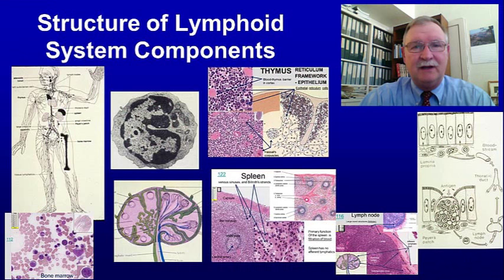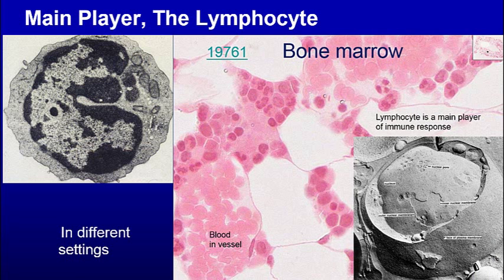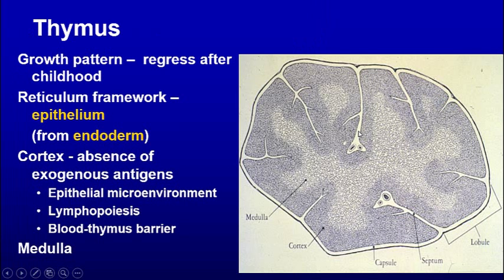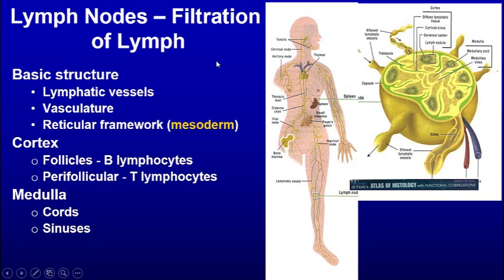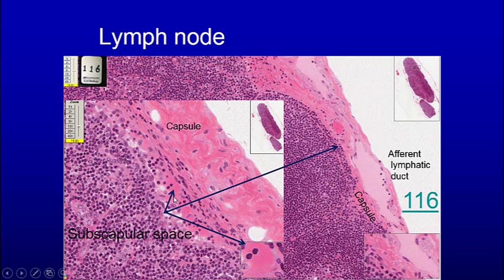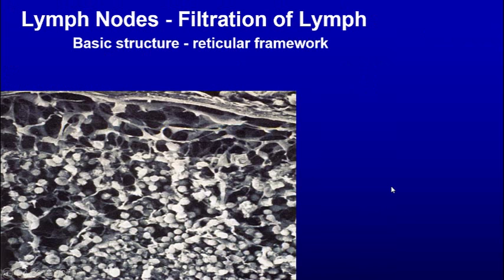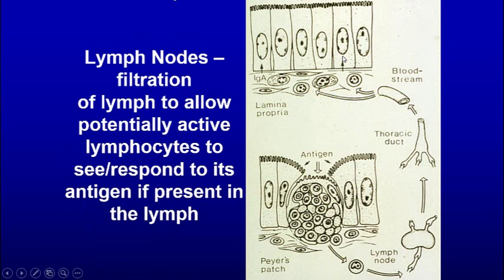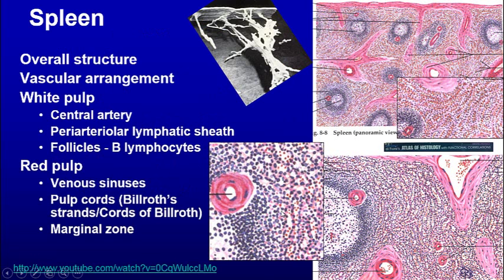17. Structure of Lymphoid Components Lecture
Structure of Lymphoid Components